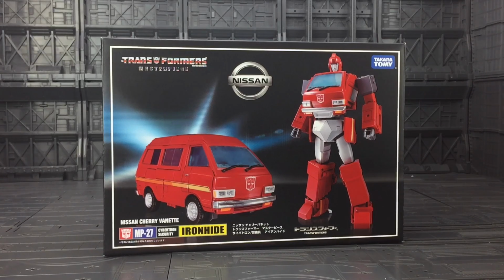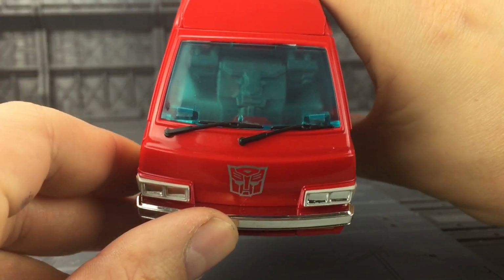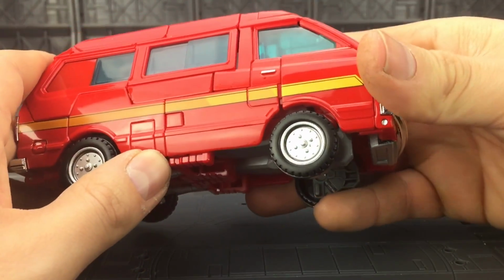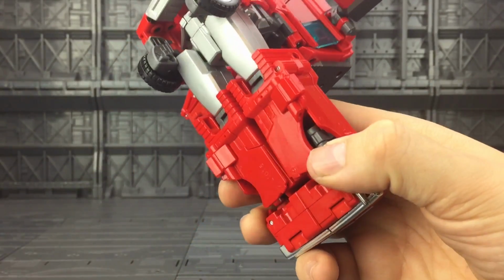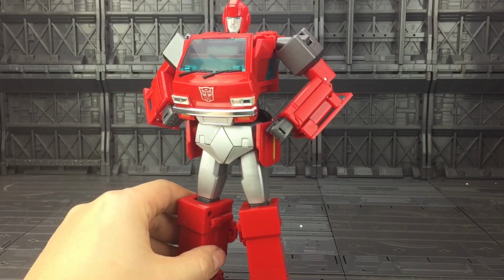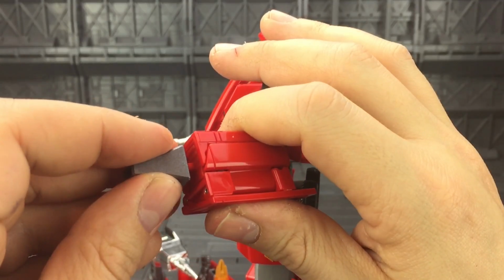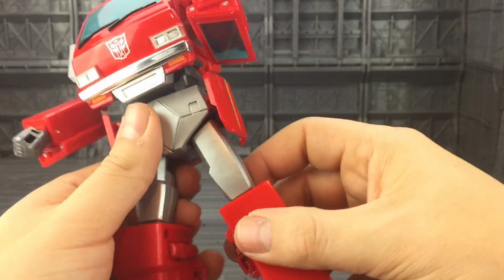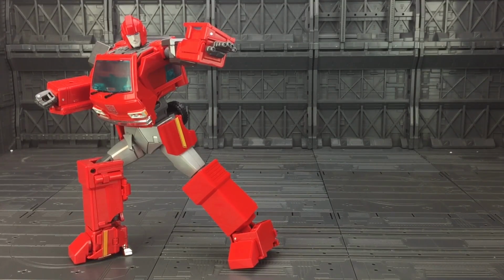Takara Tomy Transformers Masterpiece IRONHIDE MP-27 アイアンハイド